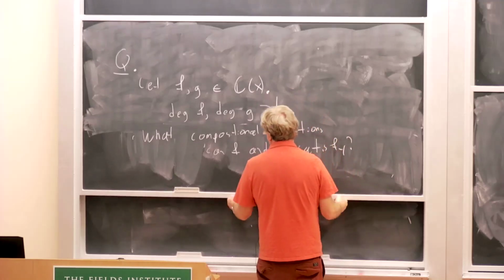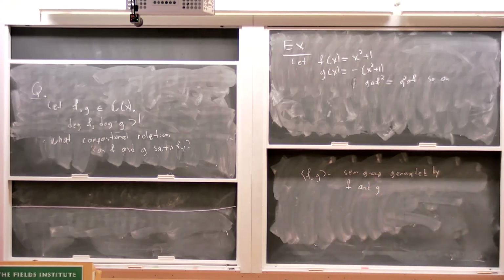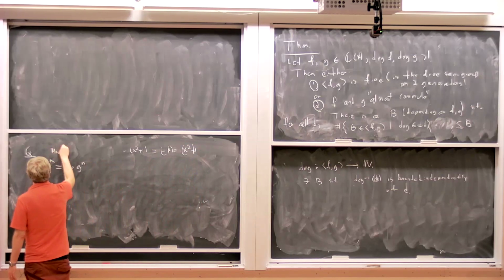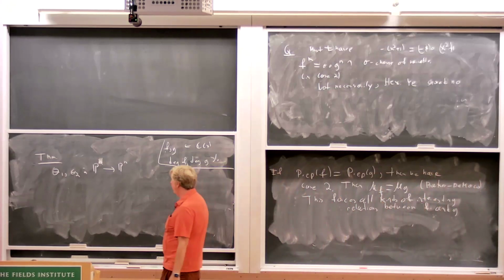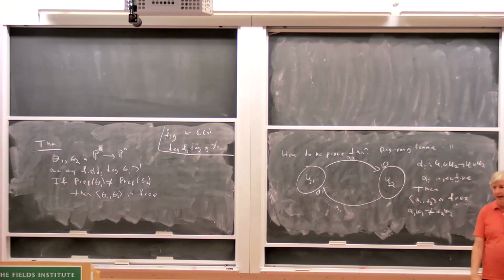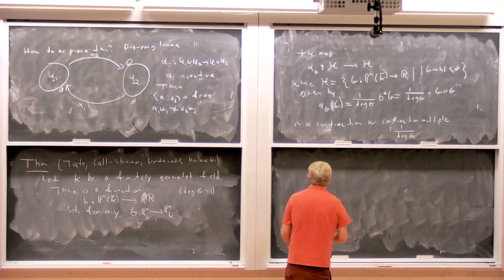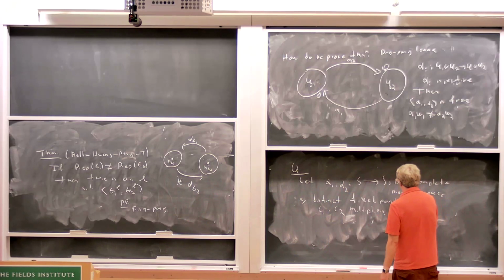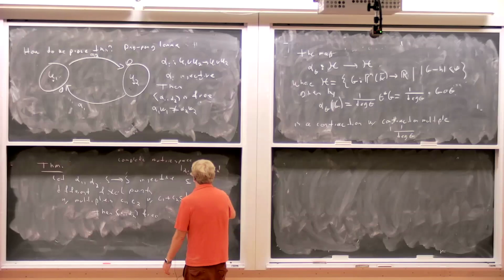Relations between rational functions and an analog of the Tits alternative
Speaker: Thomas Tucker, University of Rochester

Workshop on Model Theory, Algebraic Dynamics, and Differential-Algebraic Geometry